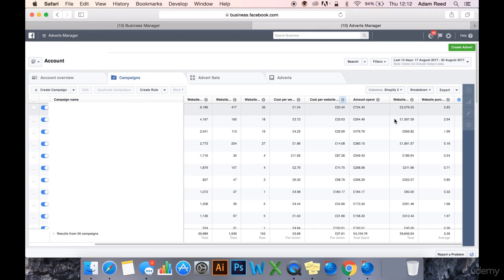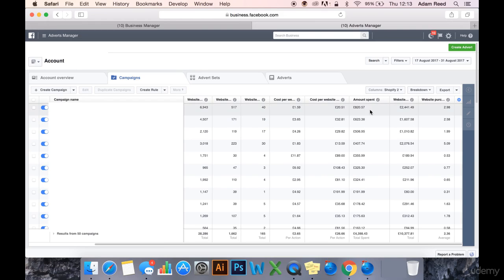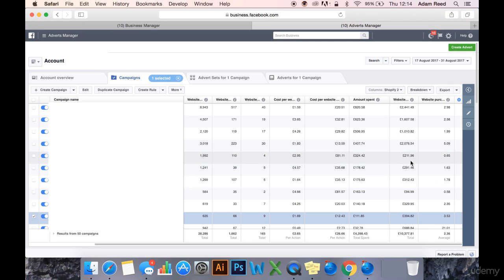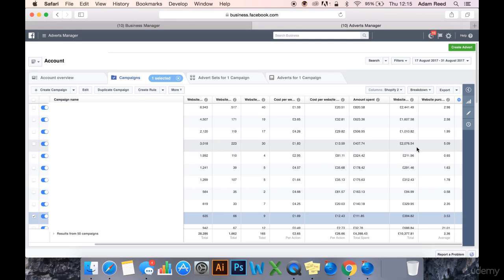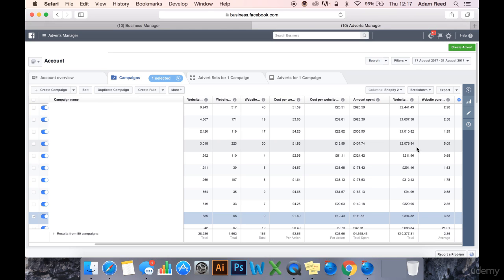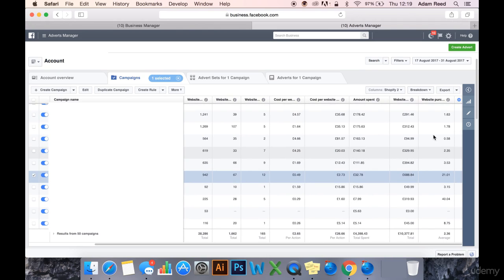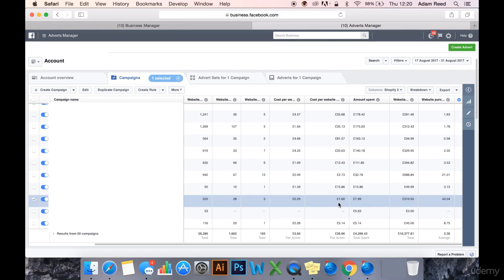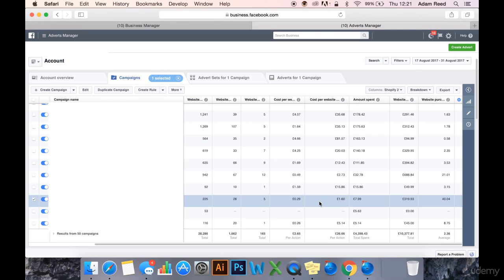►► ► ►► ► ►► ► 146 Case Study 3 Part 1 A New Retargeting Method